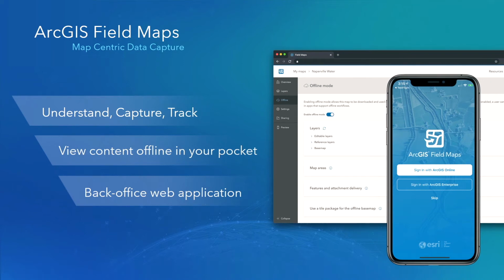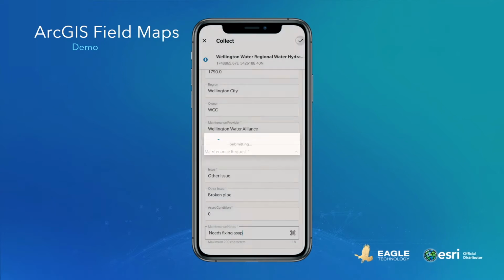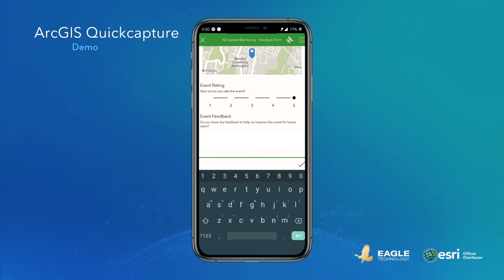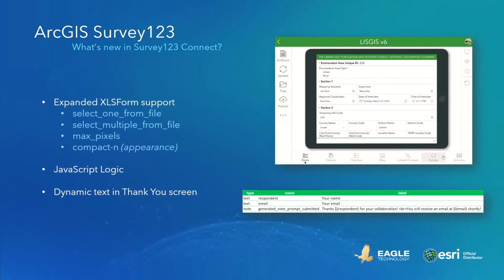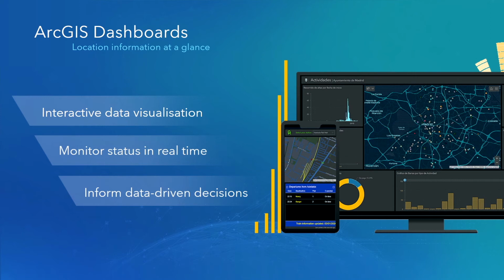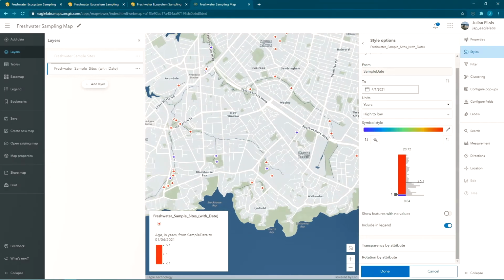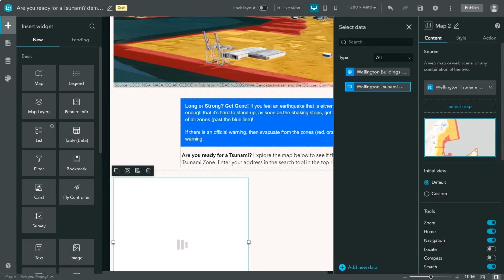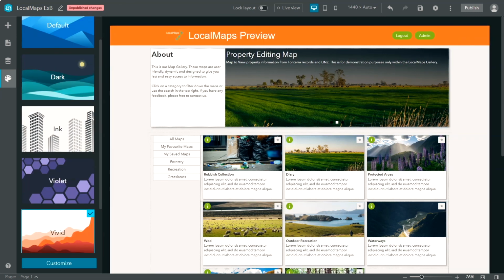ArcGIS Apps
Esri's suite of ArcGIS Apps, use the power of location to improve coordination and operational efficiency in field workforce activities. Join Julian Pilois for an update on field operation apps.

ArcGIS Experience Builder empowers you to quickly transform your data into compelling web apps without writing a single line of code. Join Josh Gore as he updates us on what is new with ArcGIS Experience Builder.